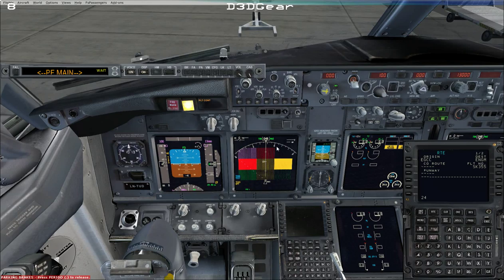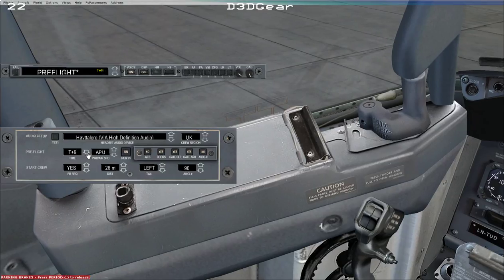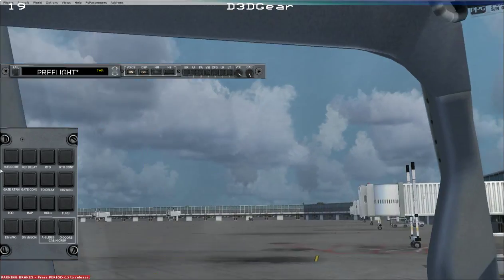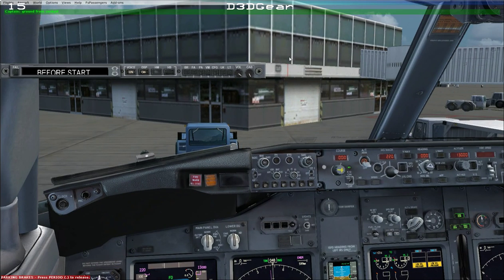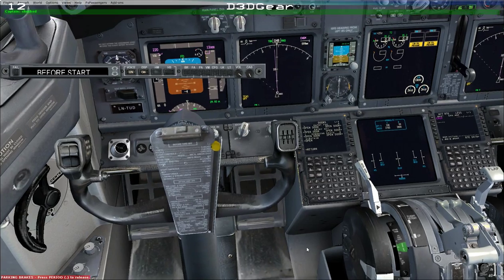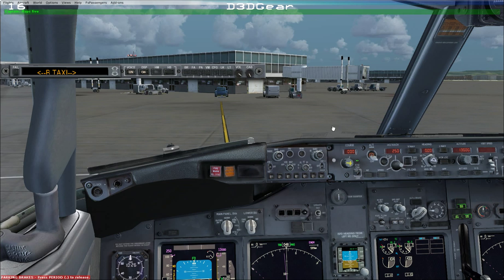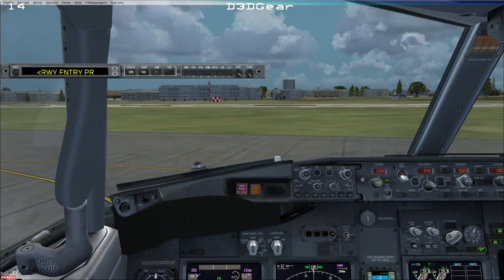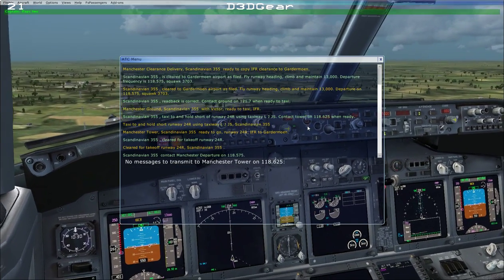FSX PF - Main - Takeoff NGX 737 SAS Virtual Airline EGCC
Recorded preflight, and IFR from EGCC - ENGM